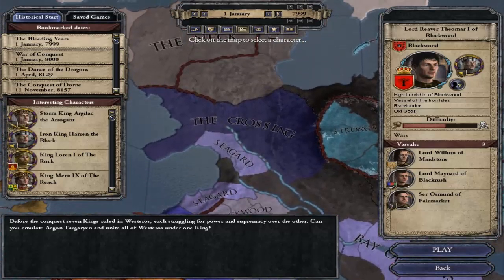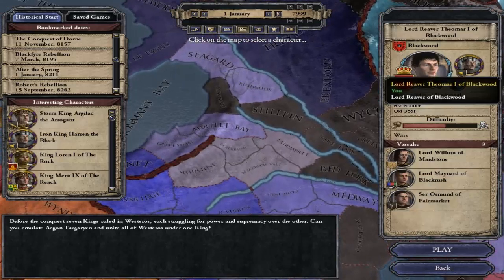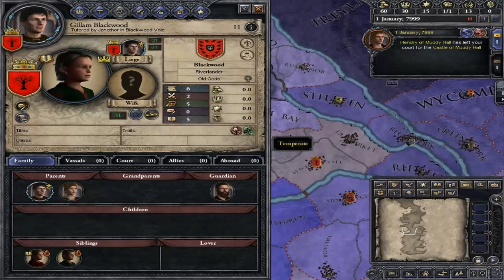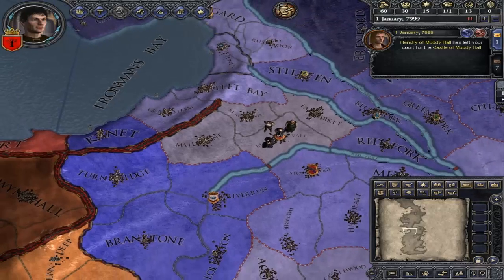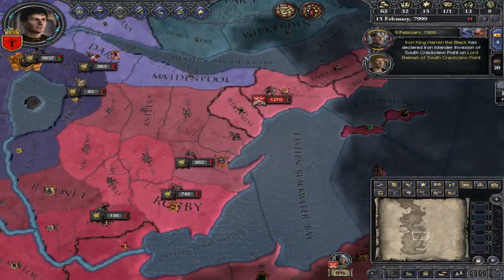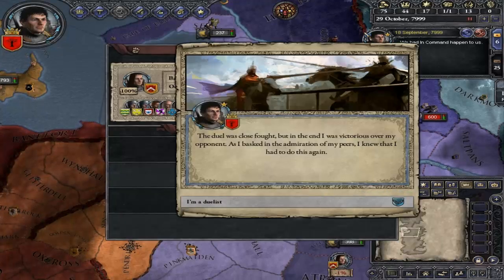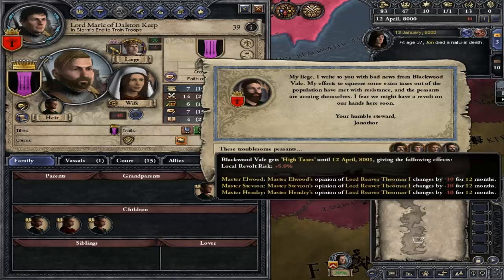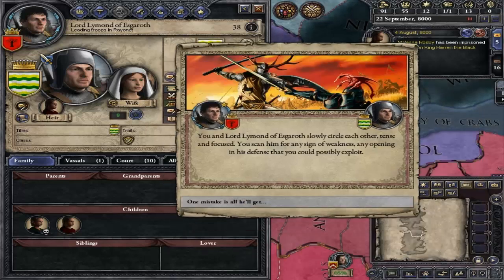Crusader kings 2 Game of thrones mod: House Blackwood part 1: The old gods hear you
Welcome to my new next play! In this episode i play as House Blackwood, and try to take this minor Riverland family to greatness during the vicious war of conquest. Will the ironborn be overthrown? Will the Brackens be defeated?